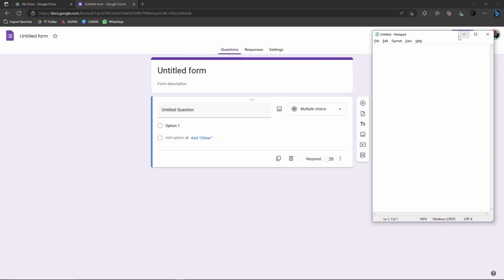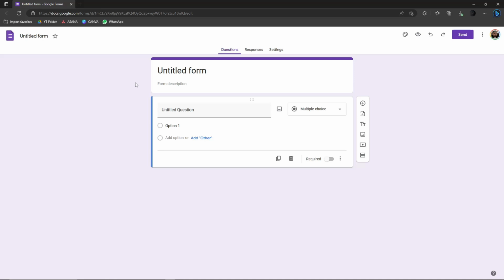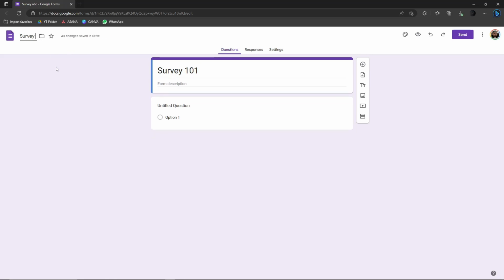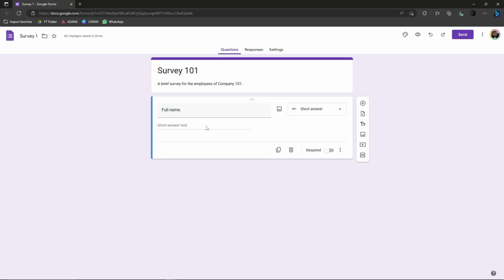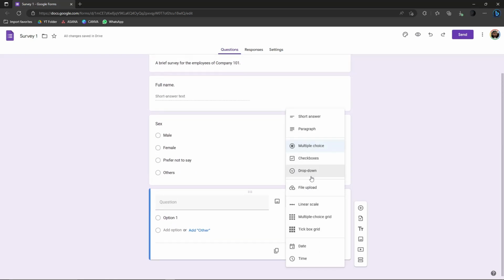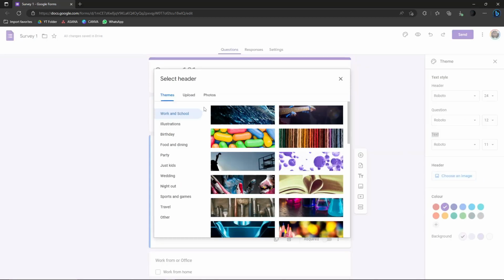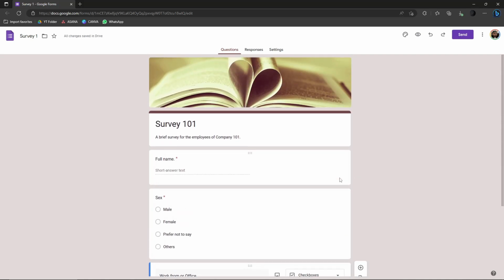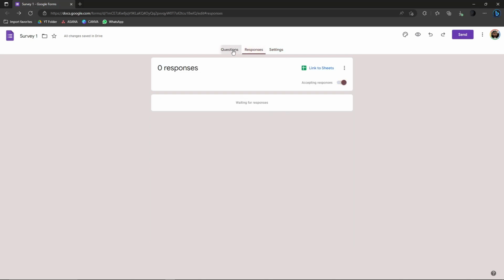How To Make A Google Form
In this video I'll show you How To Make A Google Form. The method is very simple and clearly described in the video. Follow all of the steps & find out how to use Google forms.